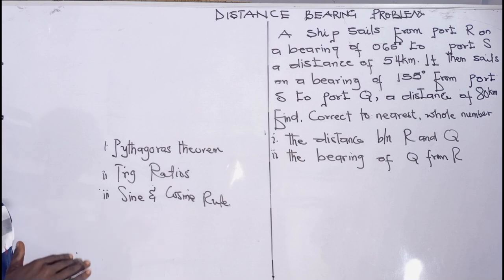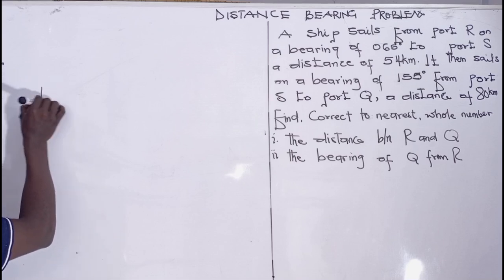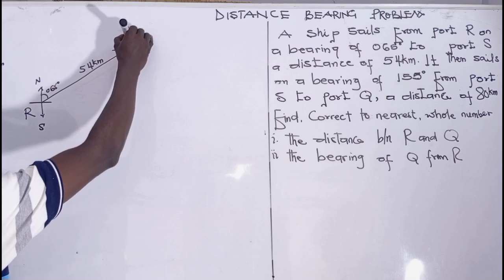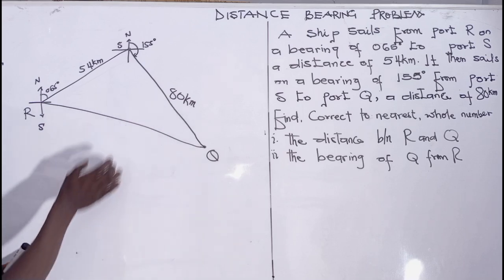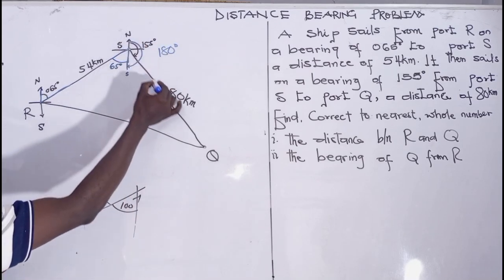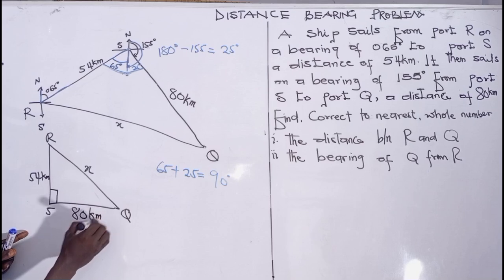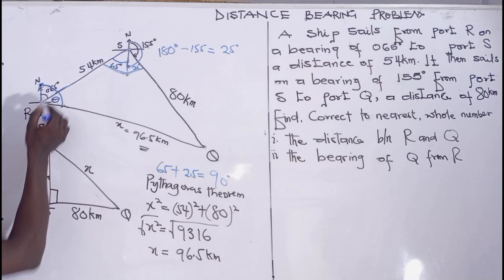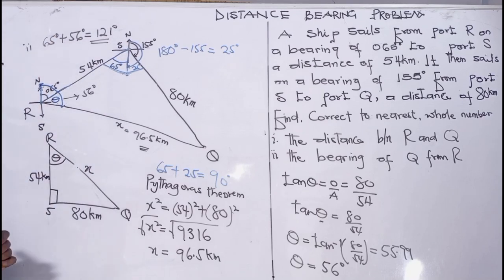Lesson 3 on distance bearing problem